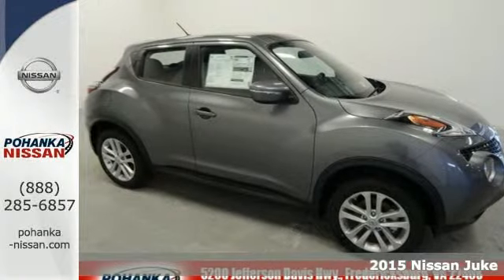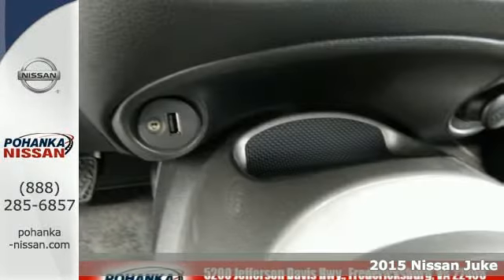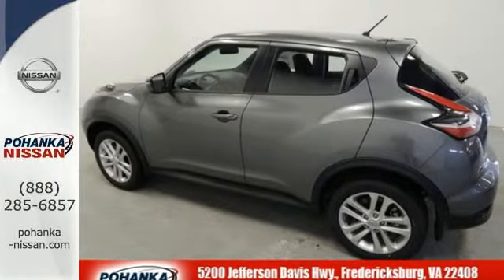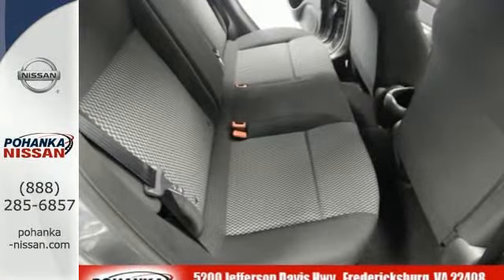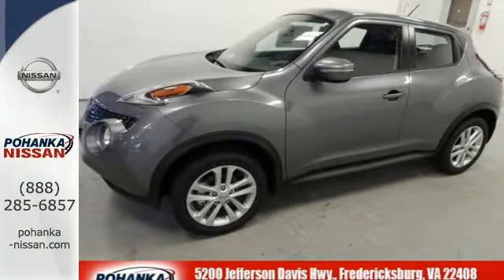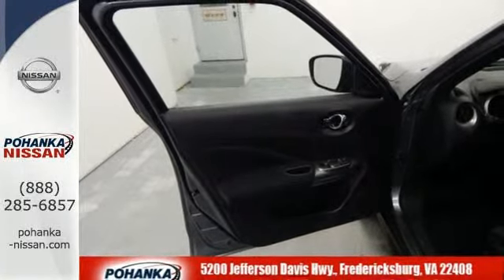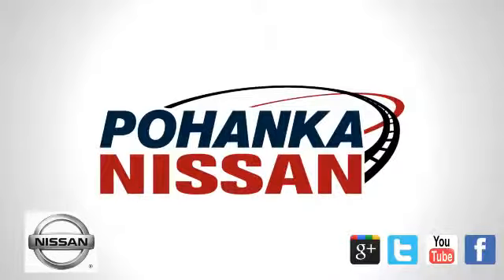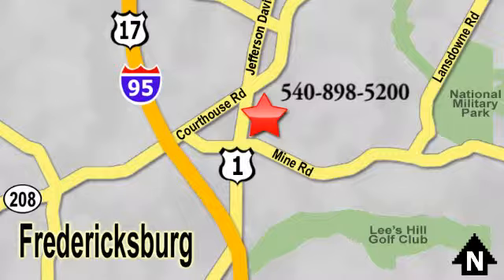2015 Nissan Juke Richmond VA Fredericksburg, VA PFT552334 - SOLD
Year: 2015
Make: Nissan
Model: Juke
Engine: 1.6L I4 DOHC 16V
Transmission: CVT with Xtronic
Stock #: PFT552334
VIN: JN8AF5MV1FT552334
AWD. Stability and traction control keep you in check and on course. Stability and traction control deliver a composed ride. If you want an amazing deal on an amazing SUV that will keep you smiling all day, then take a look at this fun 2015 Nissan Juke. You, out cruising down the road in this terrific Juke, would look so much better than it sitting here on our lot. The only other time it's ever spent here, was when we caringly serviced it for its previous owner. All payments based on banks approval for 72 months, 3.9% APR, plus taxes, tags and processing fee. All vehicles subject to prior sale. Offer cannot be combined with any other incentives. Price may not include tax, title, license, and $599 processing fee. Dealer is not responsible for typographical errors.

Address:
5200 Jefferson Davis Hwy